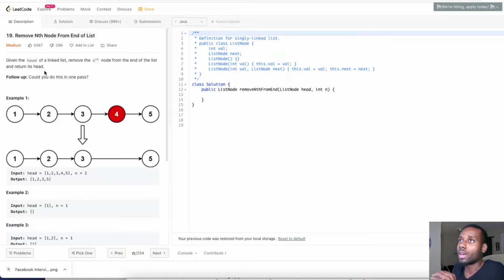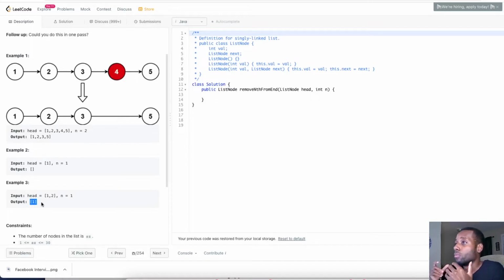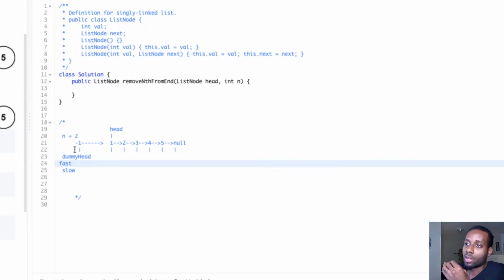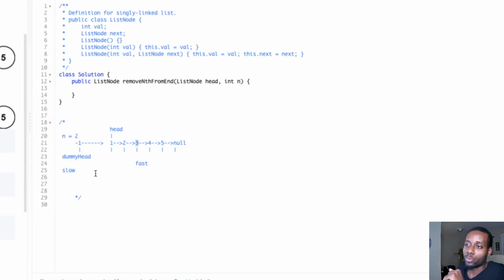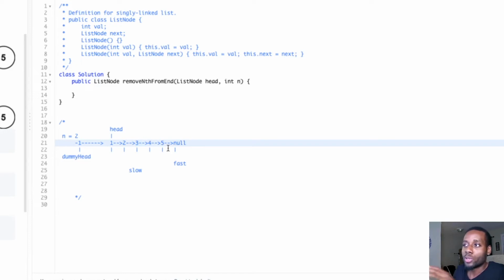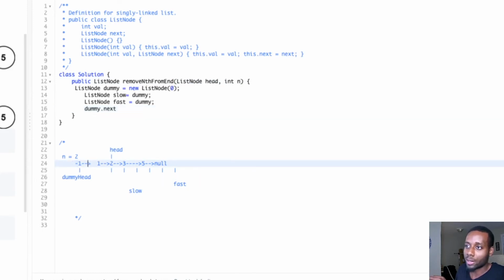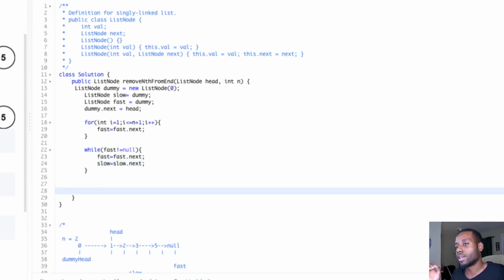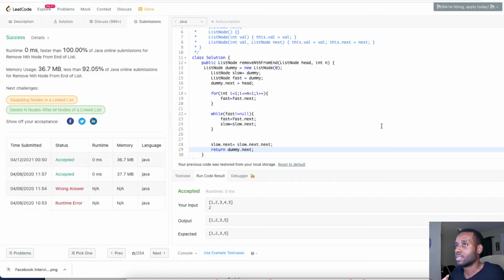FACEBOOK Coding Interview Question - Remove Nth Node From End of List | LeetCode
0:00​ - Reading Problem Statement
0:28 - Running Through Examples
7:30​ - Code

Remove Nth Node From End of List